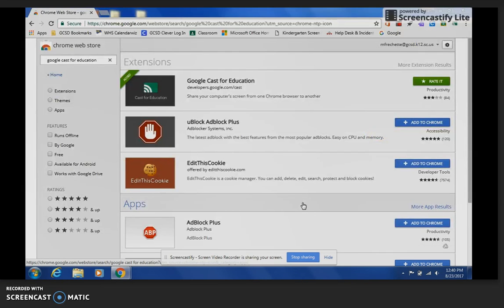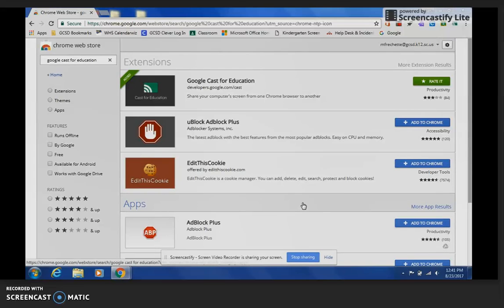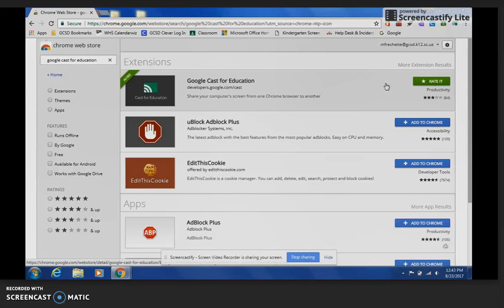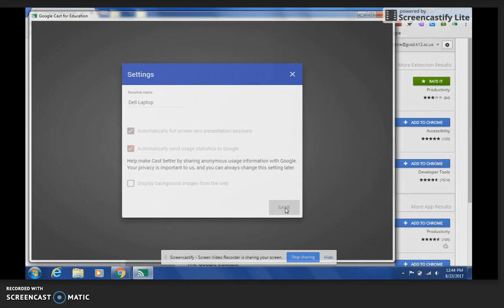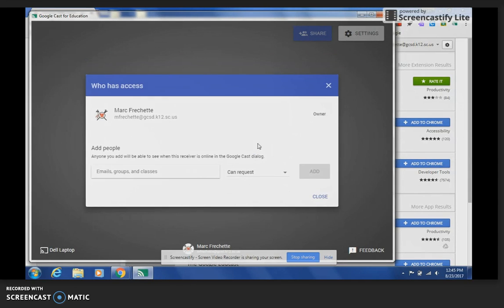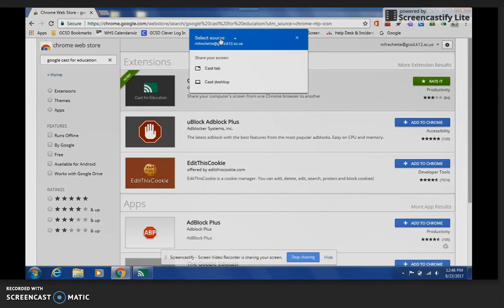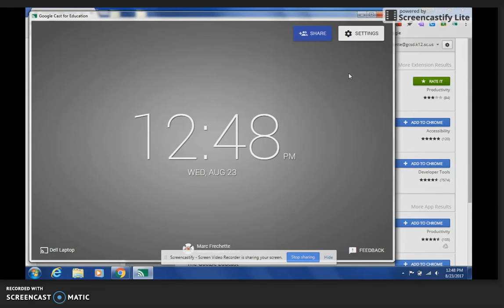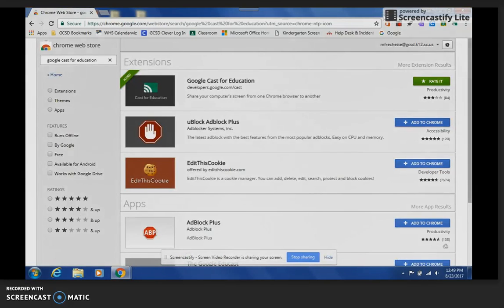Google Cast for Education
This allows you to "cast" your Google Chromebook Screen TO your laptop from anywhere in the room...making it available on your Promethean and Smart Boards